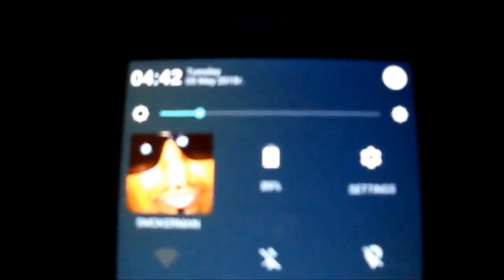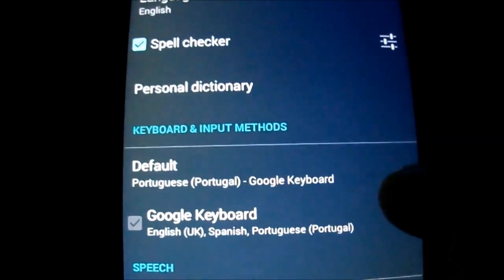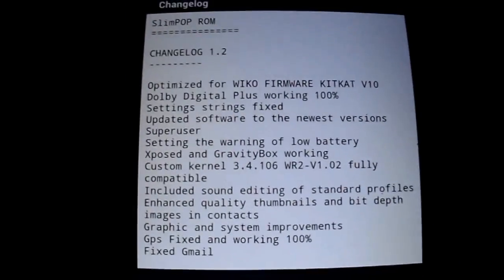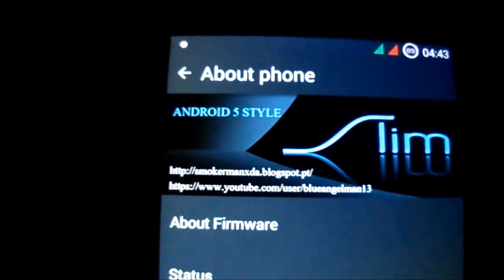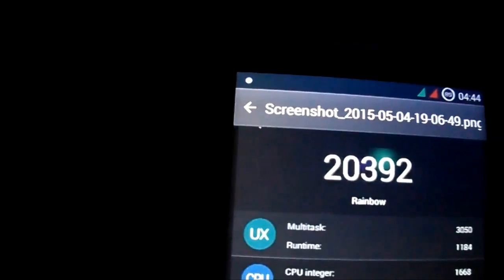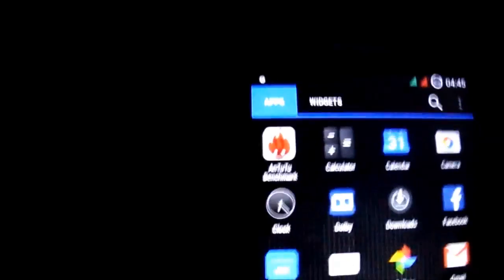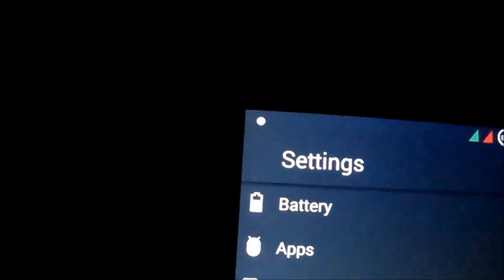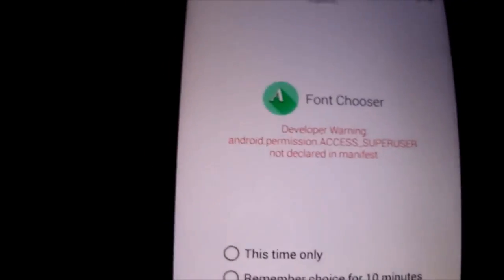SLIMPOP WIKO RAINBOW MICROMAX A120 MYPHONE AGUARIO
XPERIA RAY/ARC / ARC S / NEO/ NEO V/ NEO L /PLAY/
BQ 5.7
Samsung Galaxy s2
MEO A75
zte blade L2
XOLO Q3000
how to root
how to install a custom recovery
how to install a custom rom
android lollipop
backup IMEI
restore IMEI
mtk droid tools
CWM recovery
android kitkat
how to fastboot
how to flash a custom kernel